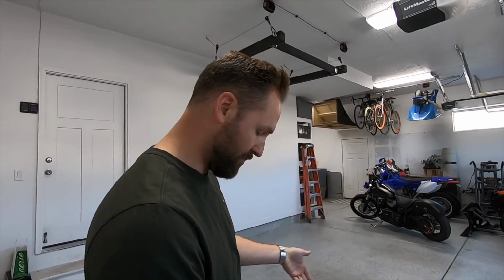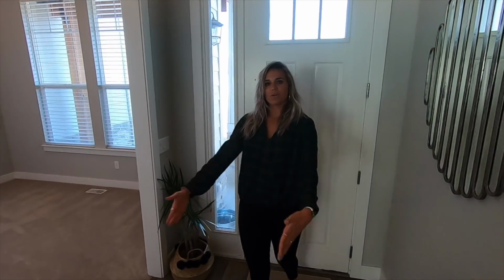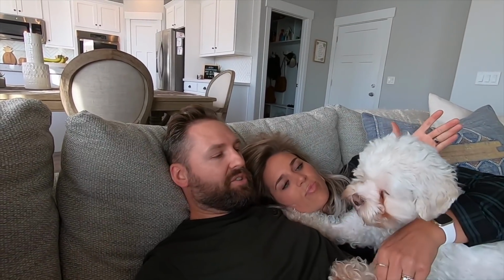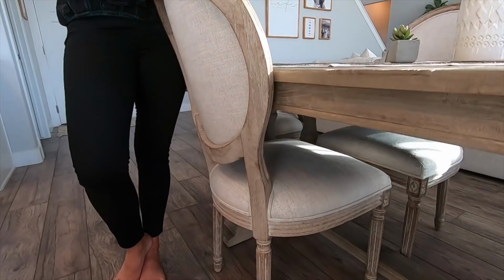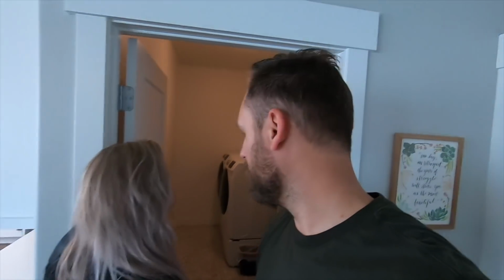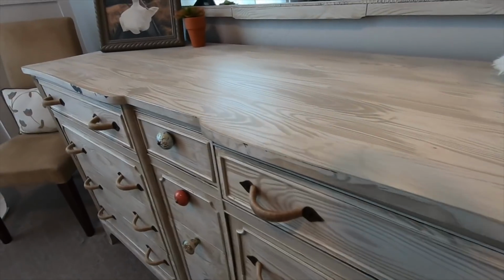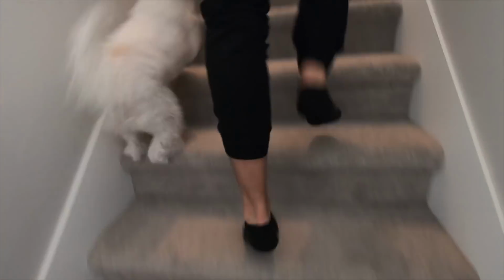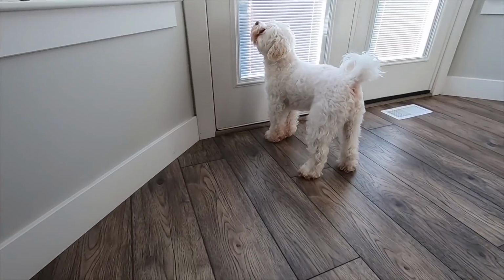HOUSE TOUR | ULTIMATE GARAGE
You've been asking for it! Dan and Chelle take you on the ultimate house tour! The main floors of this home are debuted in this 7 bed 4.5 bath home with the basement tour to follow! The ultimate man cave garage is obviously Daniel's favorite room. Which is yours?!